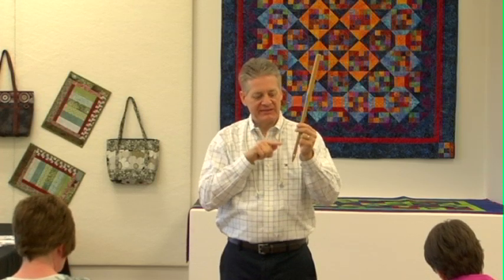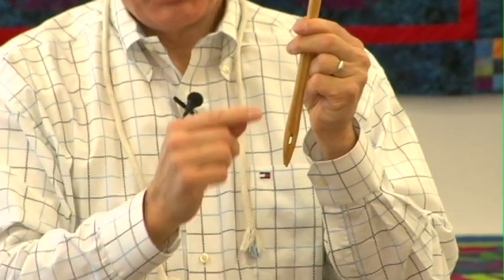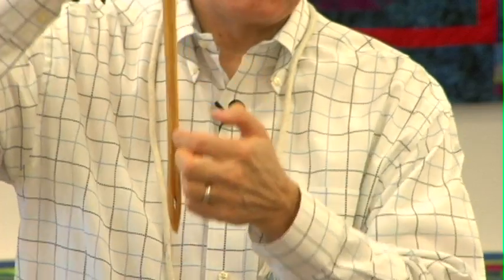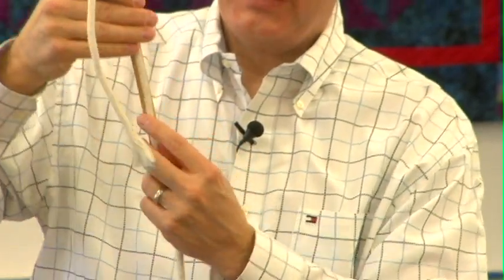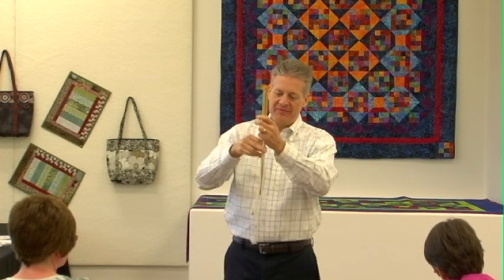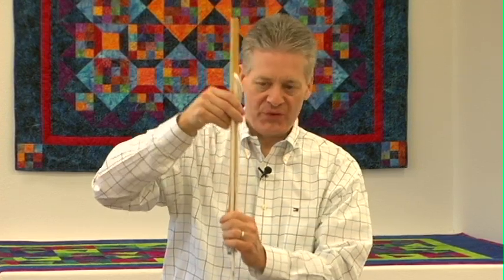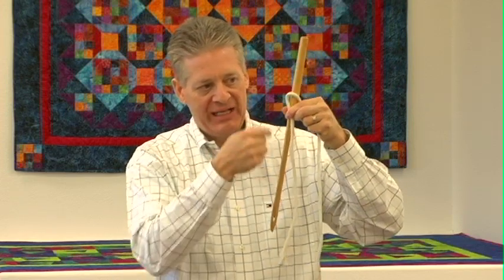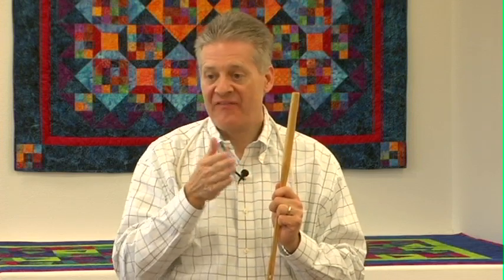"Thread Therapy with Dr. Bob" Needles pt. 1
Bob Purcell (Chief Threadologist of Superior Threads) discusses the importance of using a correct needle with any sewing/quilting/embroidery project. The Topstitch needle has three outstanding features which make it a superior needle. A light sharp point, an elongated eye, and a deep groove lining the shaft of the needle. There are four sizes to Superior's Topstitch Needles. #70/10 for fine weight threads such as Kimono silk, MonoPoly, 60 weights +, #80/12 for piecing weight such as MasterPiece, So Fine #50, 50 weights +, #90/14 for Quilting/Embroidery weight threads such as King Tut, Rainbows, Highlights, 40 weights +, #100/16 for heavy threads such as Lava, So Fine #30, 30 weight threads +.